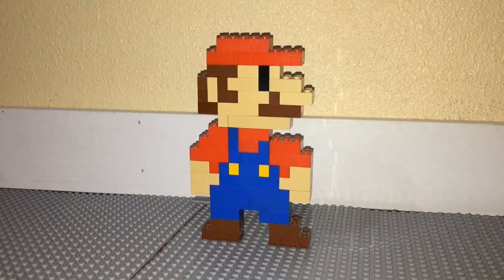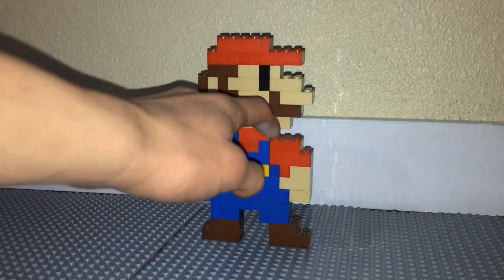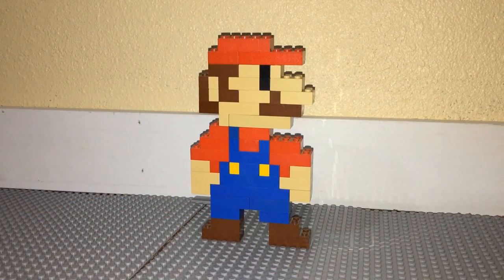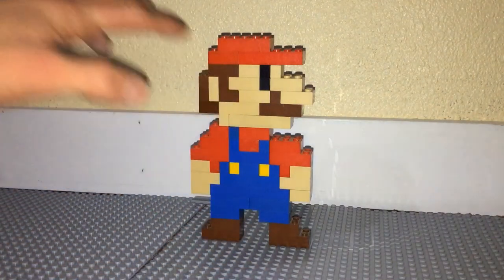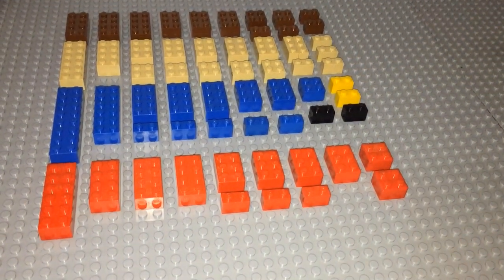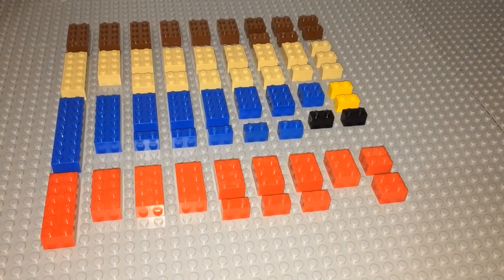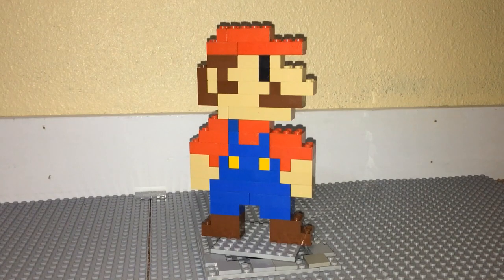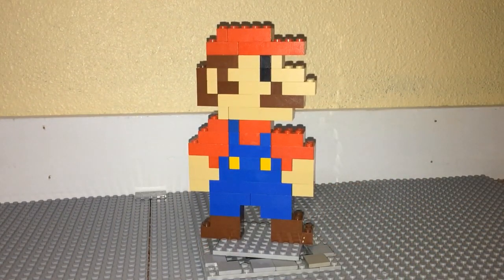How To Build A LEGO Mario Pixelated (Step by Step Tutorial)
The only limit to what you can build is your bricks and imagination!